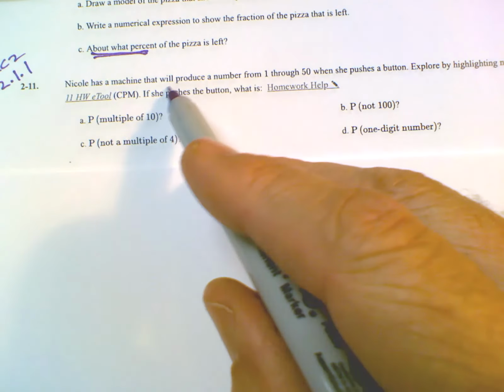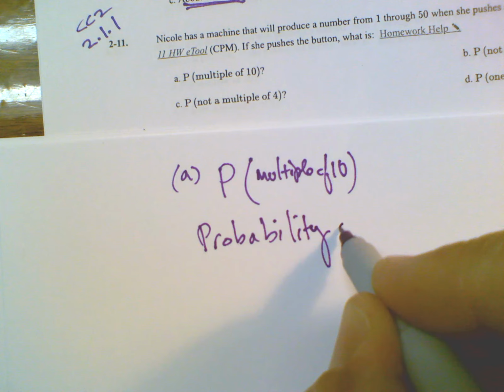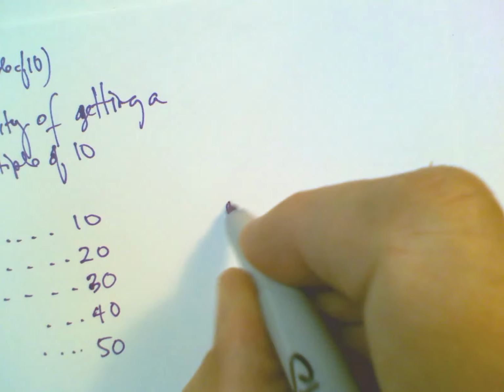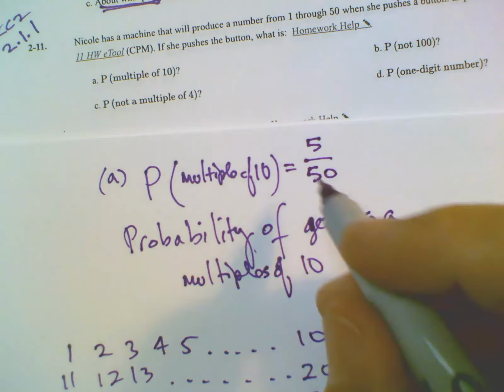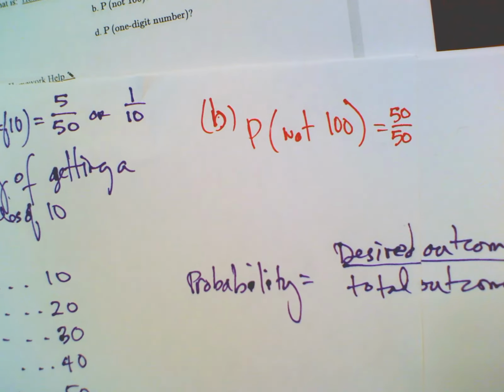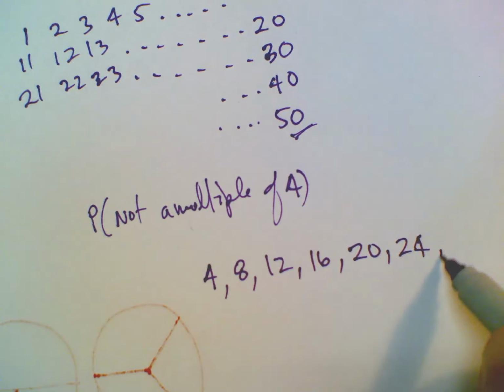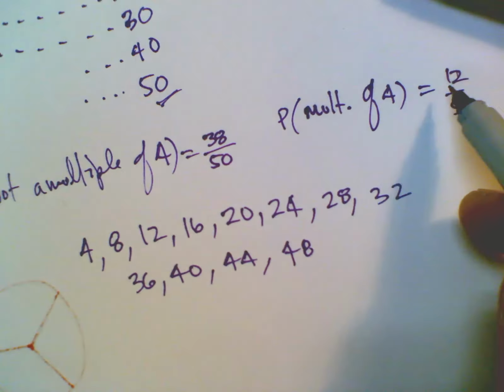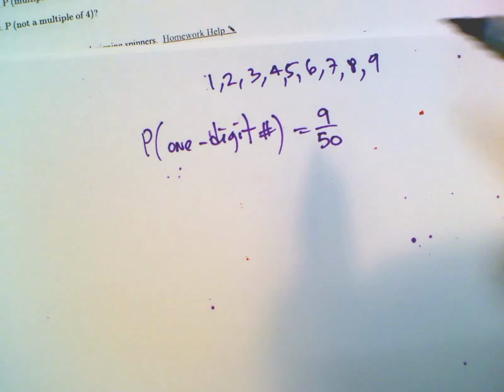CPM CC2 Section 2.1.1 #2-11 (Probability)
Learn with Mr. Dell as he explains how to find the simple probability of a given event involving numbers.